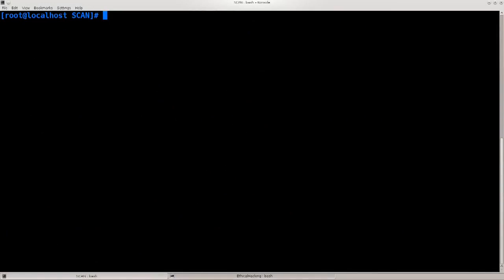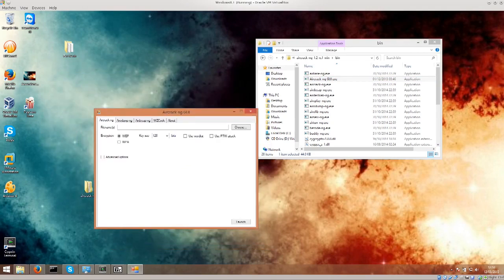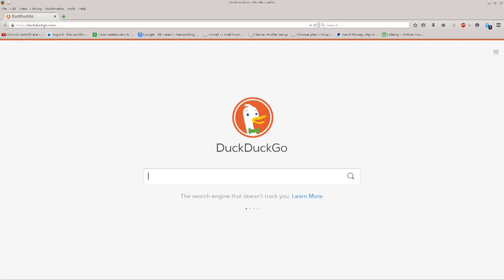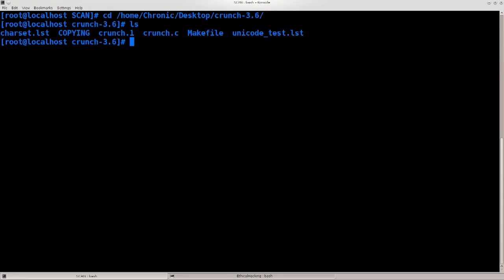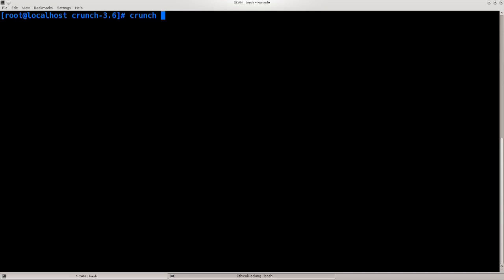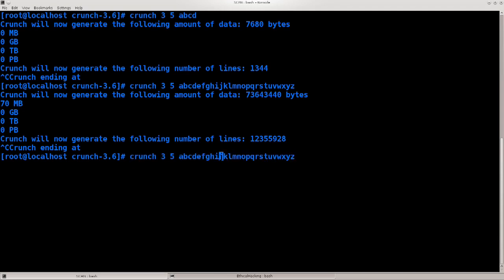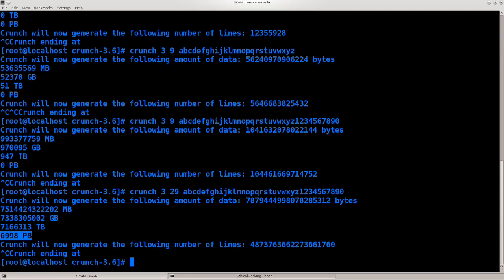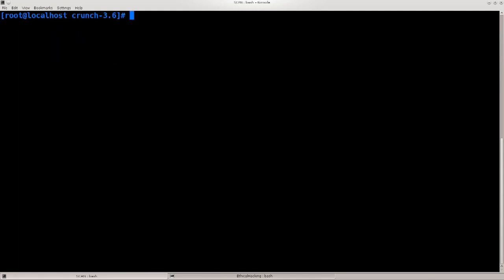how to Installing aircrack ng on Windows crunch on Linux